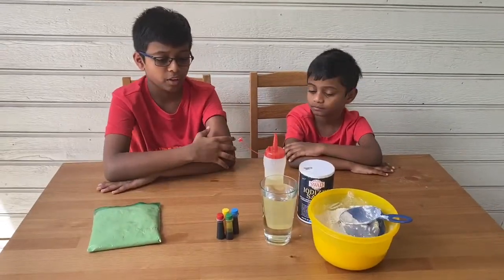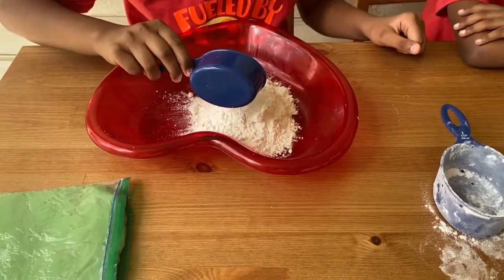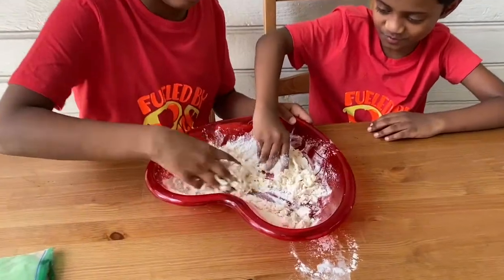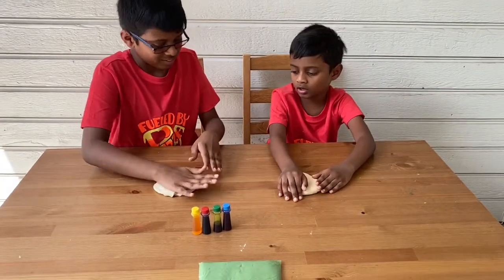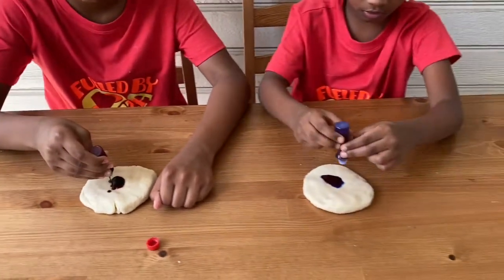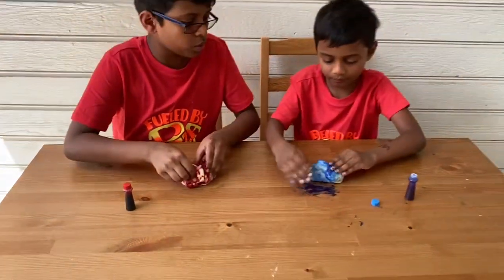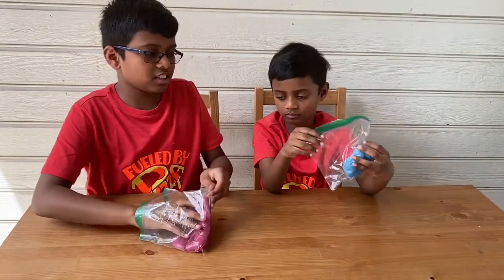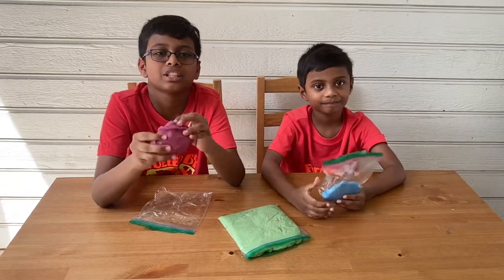How to Make play dough for Kids/Homemade Easy and quick Recipe